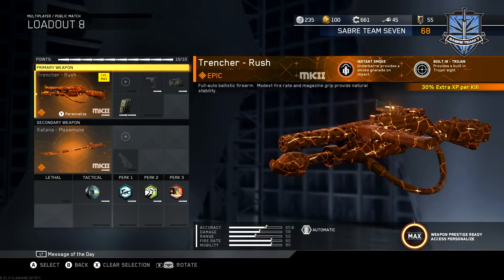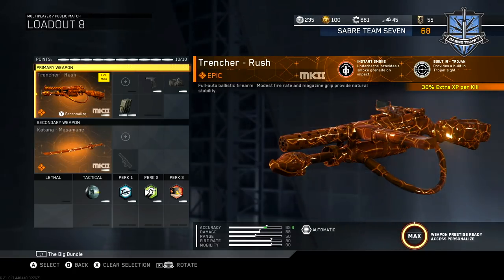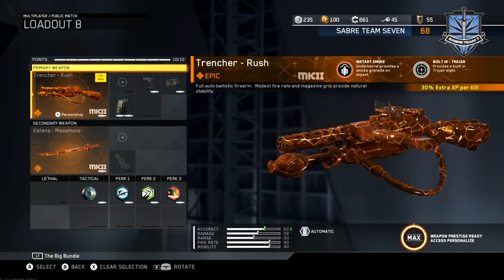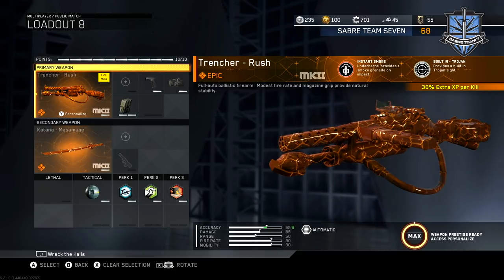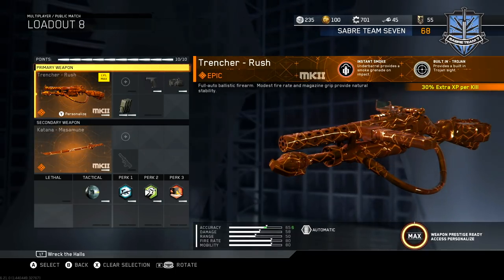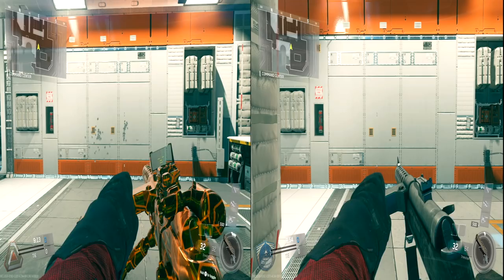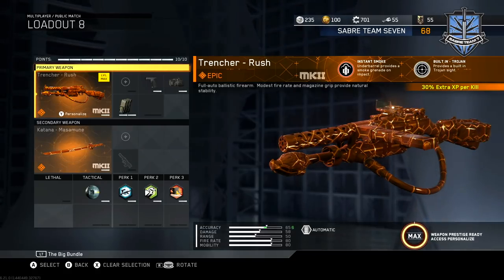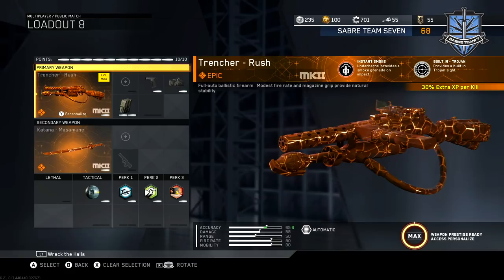HIDDEN PERK! *NEW* EpicTrencher Rush is a Hip Fire MONSTER!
WHO AT INFINITY WARD THOUGHT THIS UP? HIDDEN PERKS, REALLY?  Celerity is what makes the NV4 chaos great to begin with, and now they put it on an SMG!  This thing is monstrous! OH BTW - (Artifice) hint for Saturdays video ;)

Liking helps my channel grow and help get the video out to other people.  GOD bless you.

MUSIC↓⬇︎↓⬇︎
INTRO - Mikey Valen Ft. Noé - Meet Me (Maliboux & Unkwn Remix)